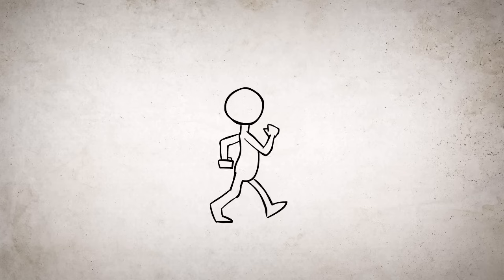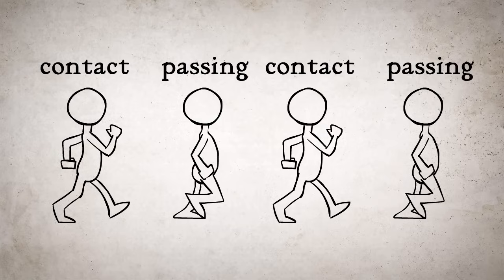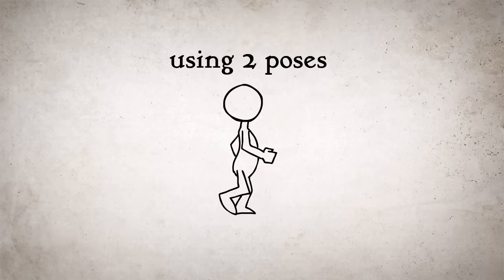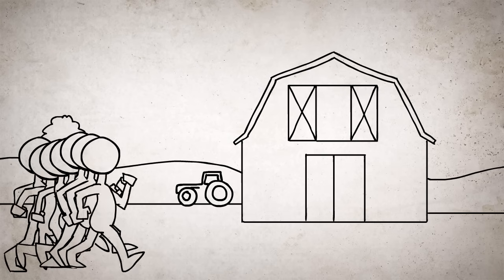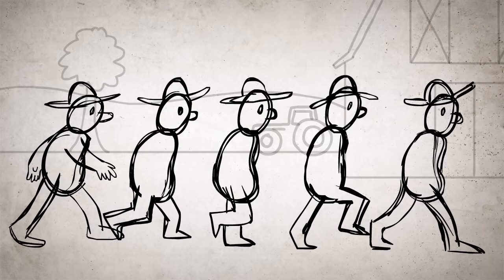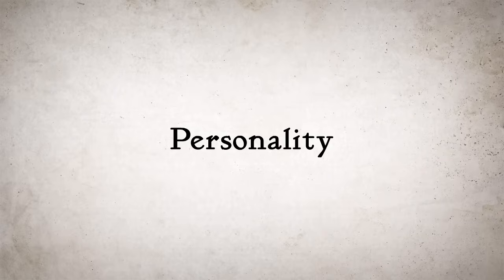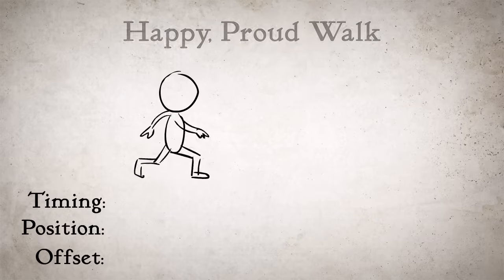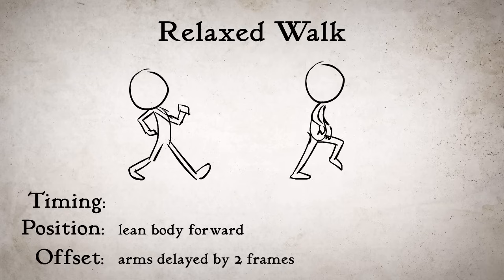ALAN BECKER - Animating Walk Cycles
How to animate a walking character!